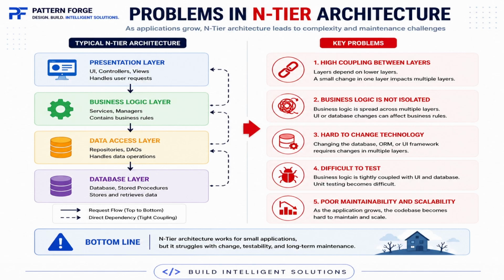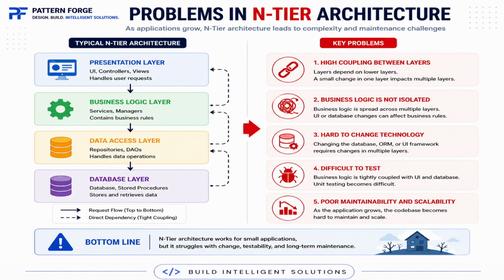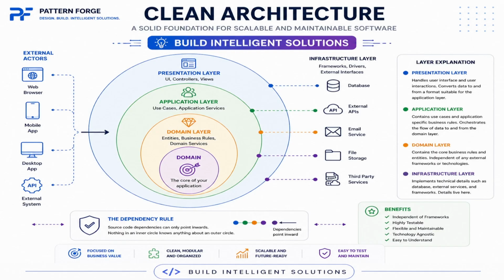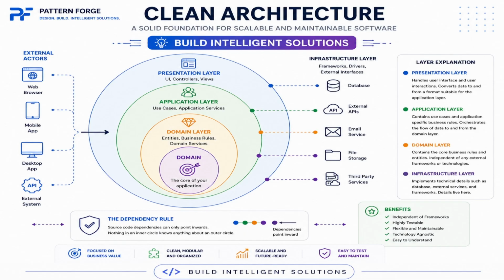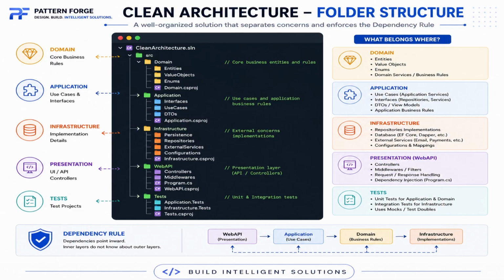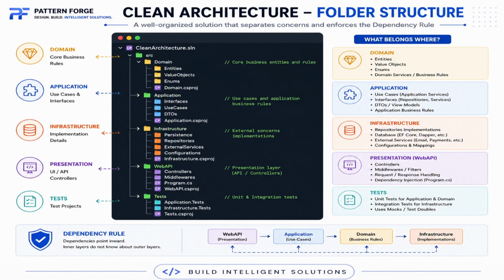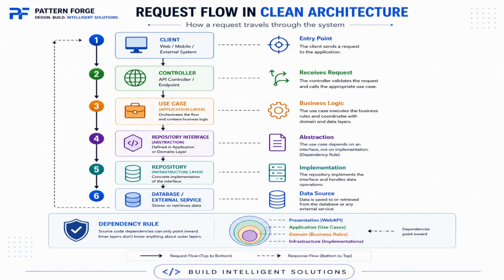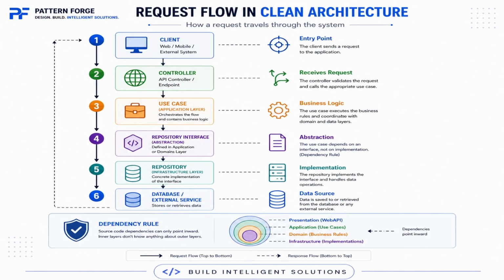Clean Architecture Explained in .NET | Why It Matters (Part 1)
🚀 Clean Architecture Explained in .NET | Part 1

Have you ever wondered why applications become difficult to maintain as they grow?

In this video, we explore the fundamentals of Clean Architecture and understand why it has become the preferred architectural approach for building scalable, maintainable, and testable .NET applications.

Instead of jumping directly into coding, we first build a strong conceptual foundation so that every architectural decision makes sense when we start implementing it in the next part of the series.

📚 In this video, you'll learn:

✅ Why traditional N-Tier Architecture becomes difficult to maintain

✅ Common challenges like High Coupling, Technology Dependency, and Testing

✅ The core principles of Clean Architecture

✅ The Dependency Rule (Dependencies Always Point Inward)

✅ Clean Architecture Folder Structure

✅ Complete Request Flow from Client to Database

🎯 This video is for:
.NET Developers
ASP.NET Core Developers
Software Engineers
Students learning Software Architecture

We'll build a real Clean Architecture project from scratch using:

CQRS
MediatR
Entity Framework Core
Dependency Injection
Repository Pattern